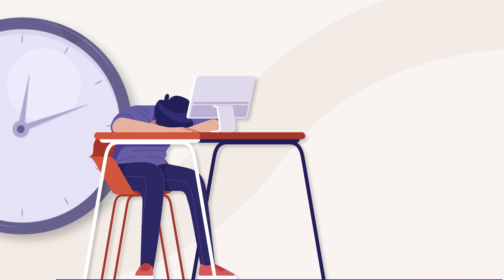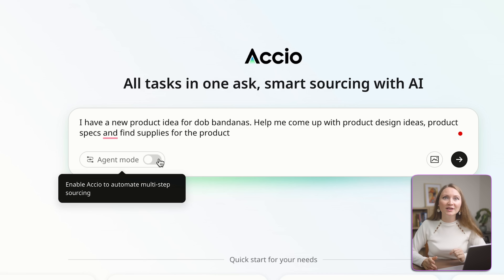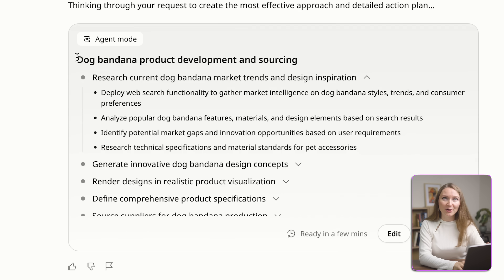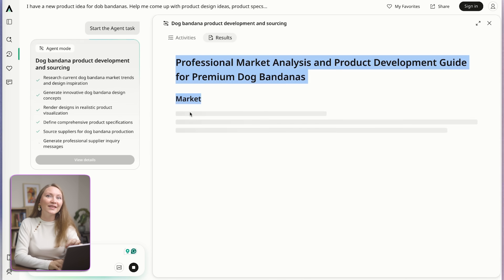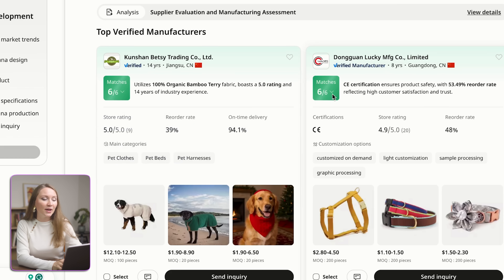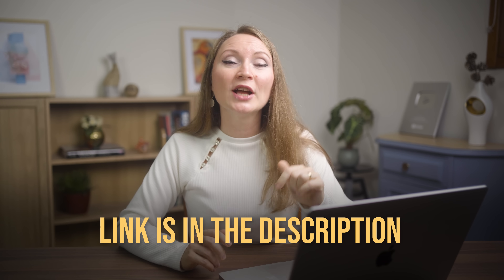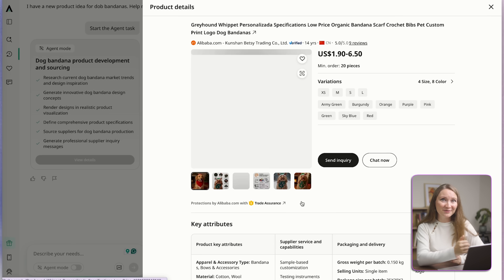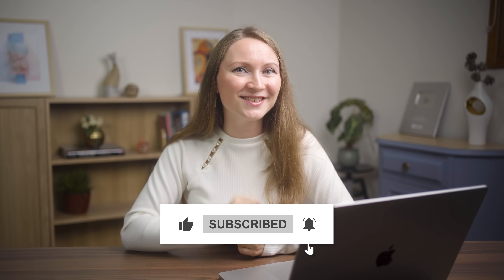Stop Wasting Hours on Product Research Use This AI Agent Instead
This is how to use AI in your ecommerce business with Alibaba.com Accio Agent Mode.

Based on 25+ years in ecommerce and all the data from Alibaba.com ... automated AI market research, competitor analysis, find new product ideas and product designs, source suppliers and send inquiries to multiple manufacturers at once using professional AI inquiries on Accio.